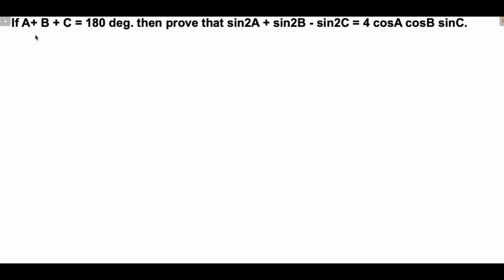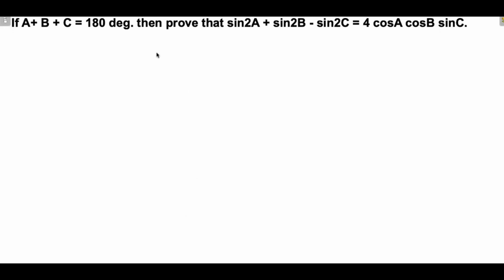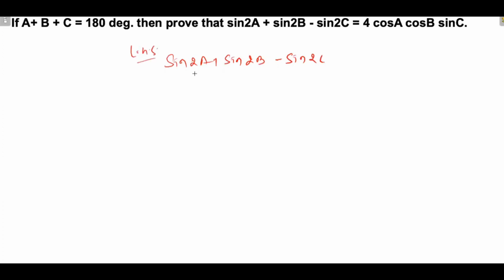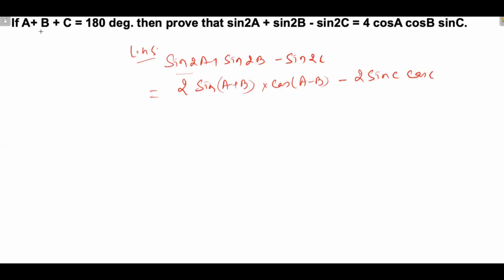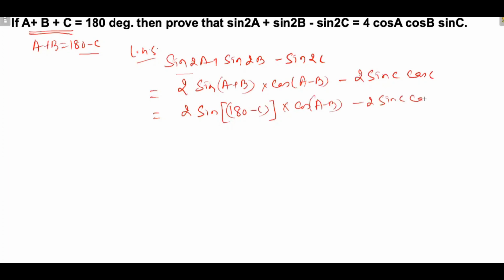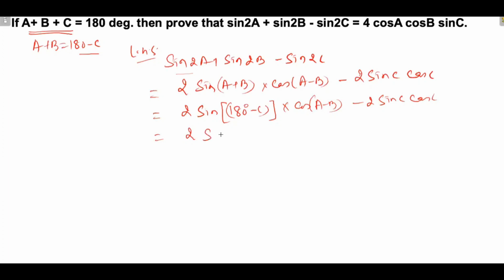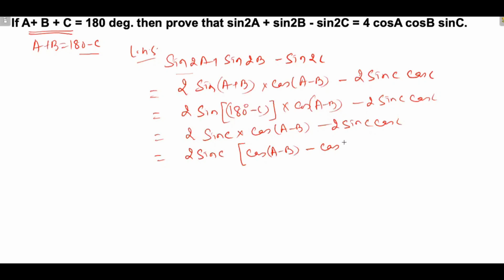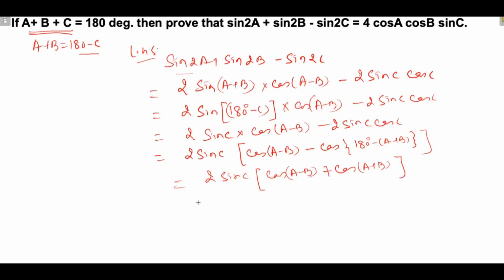If A + B + C = 180 degrees then prove that Sin2A + Sin2B - Sin2C = 4CosA CosB SinC | Trigonometry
If A + B + C = 180 degrees then prove that sin2A + sin2B - sin2c = 4 cosA  cosB sinc

Embark on an extraordinary mathematical journey where we unravel a mesmerizing trigonometric proof that connects multiple angles through elegant transformations!

Problem Challenge:

Given: A + B + C = 180°
Prove: sin2A + sin2B - sin2C = 4 cosA cosB sinC

Proof Exploration Highlights:

Advanced trigonometric identity manipulation
Angle sum and difference formulas
Strategic algebraic transformations
Deep dive into trigonometric relationships

Key Learning Outcomes:

Master complex trigonometric proof techniques
Understand angle relationships
Develop advanced mathematical reasoning skills
Learn to connect seemingly unrelated trigonometric expressions

Perfect for:

Advanced mathematics students
Trigonometry enthusiasts
Competitive exam aspirants
Mathematical problem-solving explorers

Bonus Insights:

Discover the beauty of mathematical connections
Witness the power of trigonometric identities